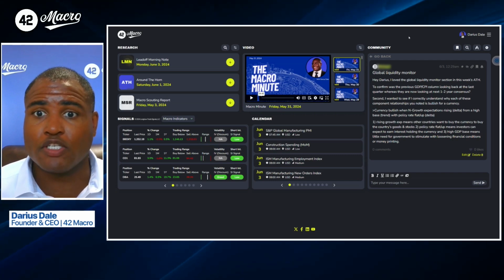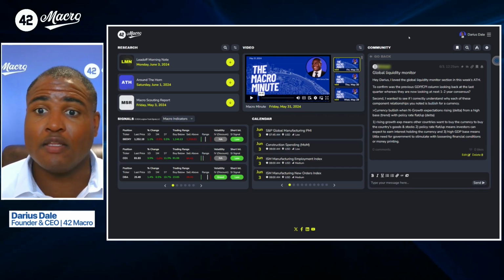The Macro Minute | June 3, 2024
The Macro Minute is 42 Macro's daily morning snapshot of what Darius Dale is seeing in the overnight markets and where he's focused before the US stock market opens.